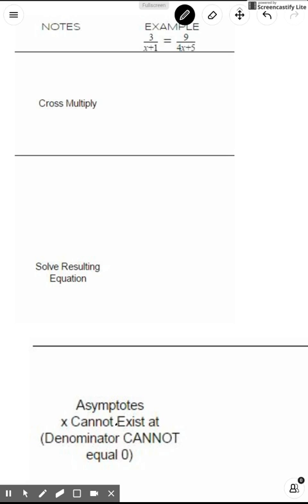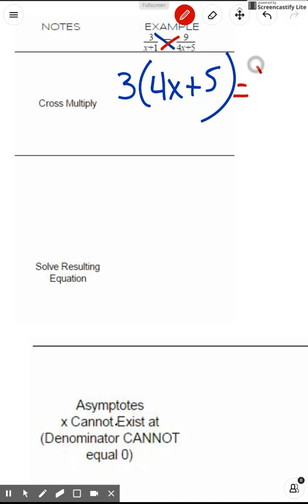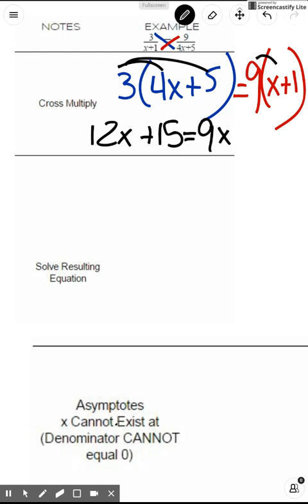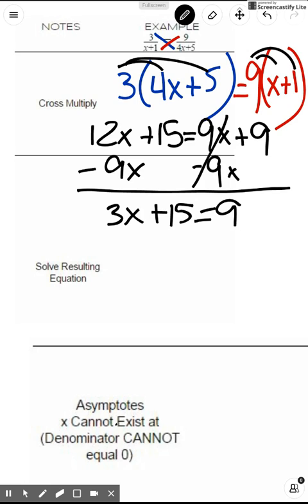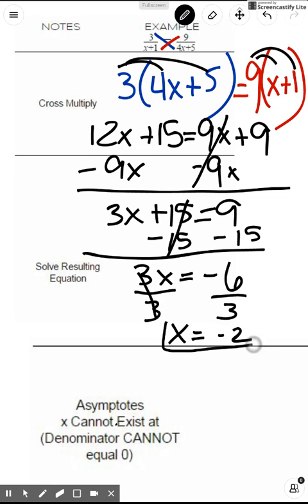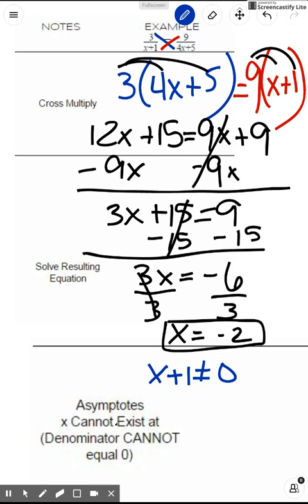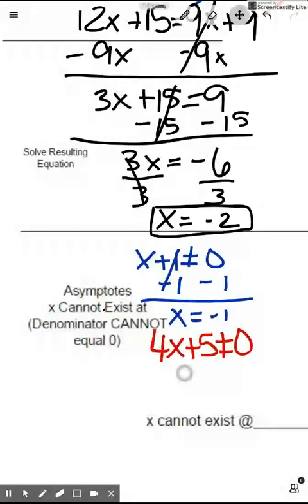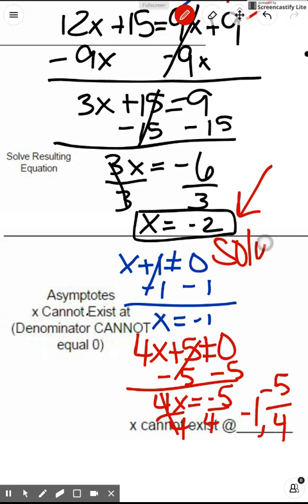Solving Rational Functions- Cross Multiply